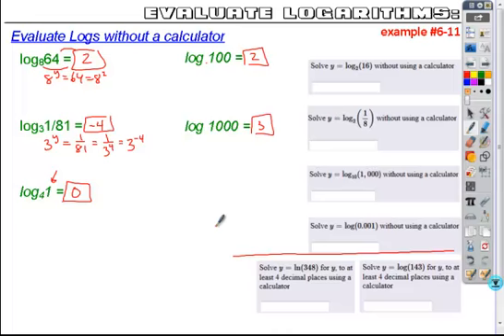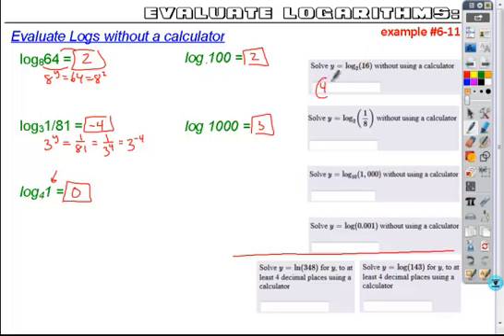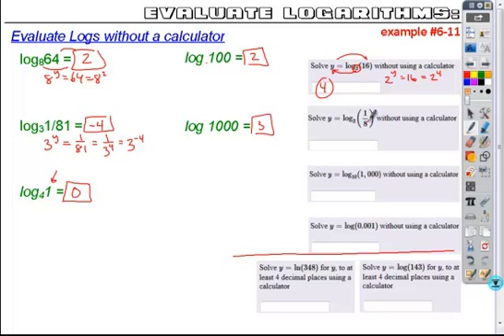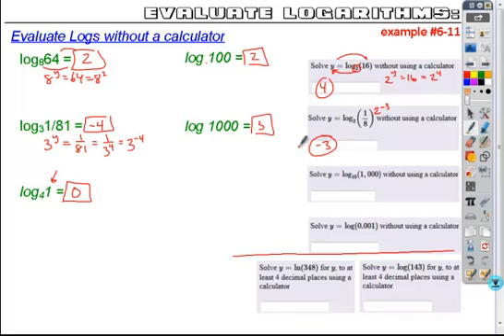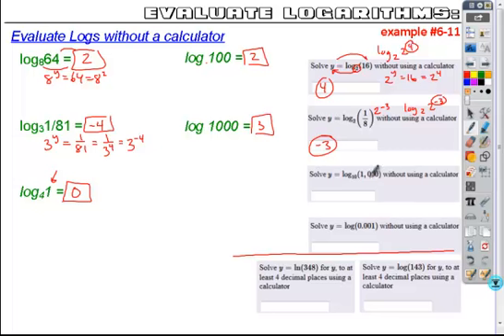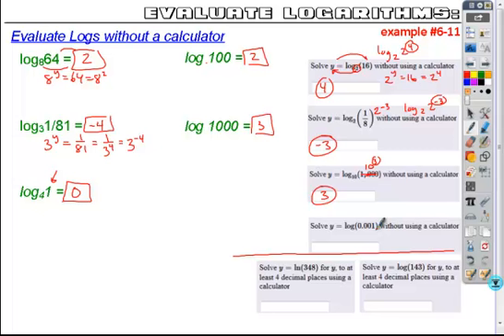6 3alg2HW06 09